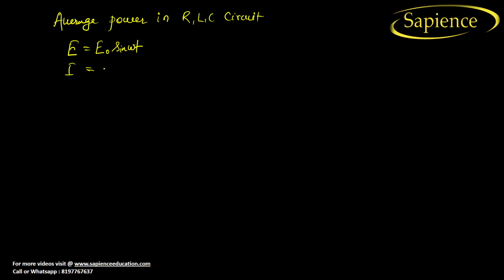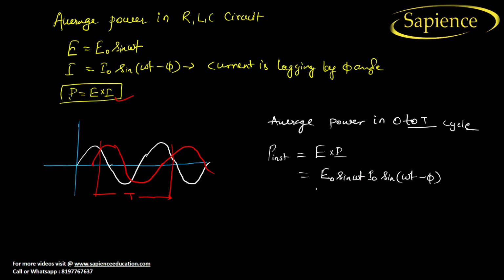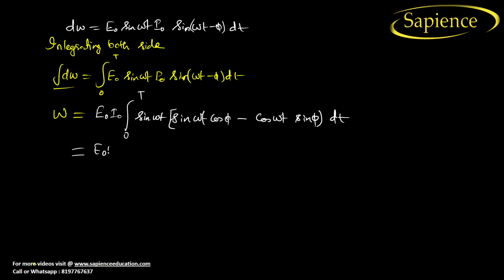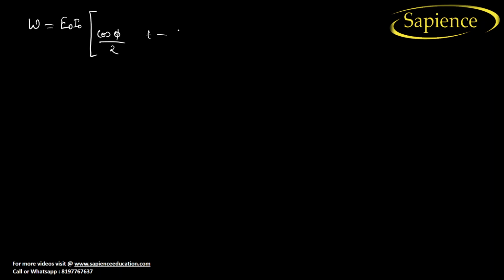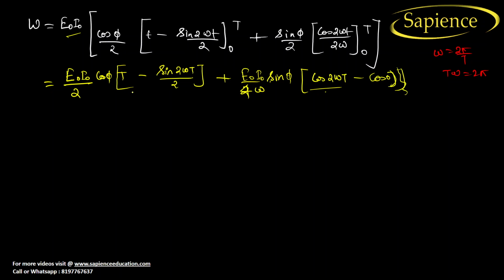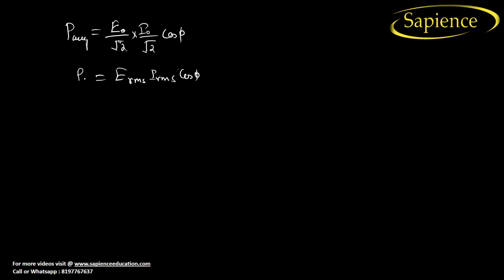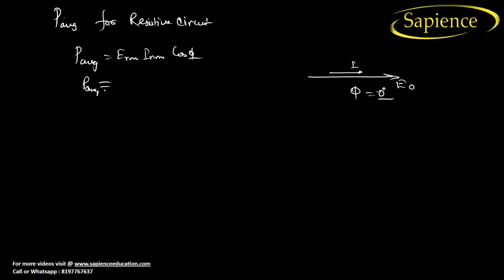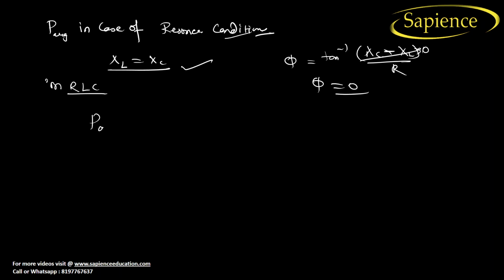Alternating Current (A.C) | PART 6 | Class 12 Physics | Chapter 7